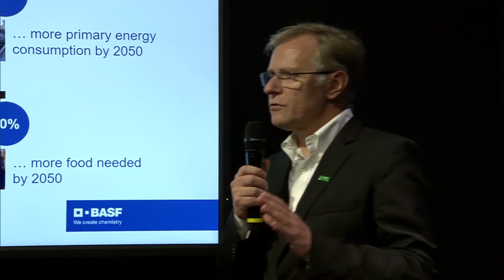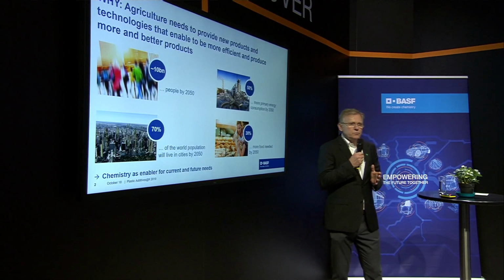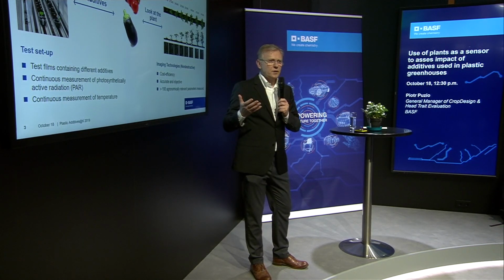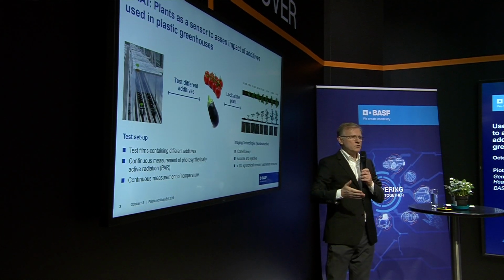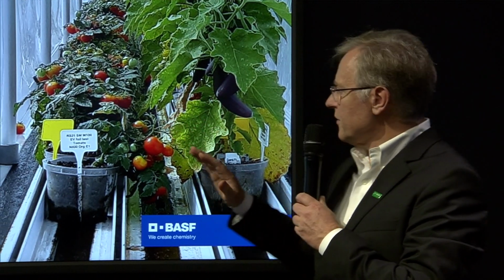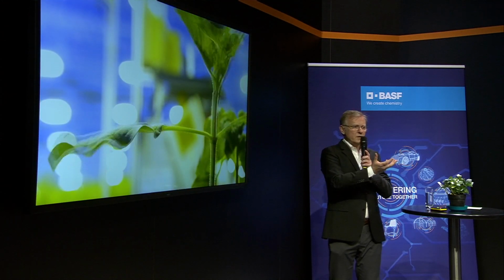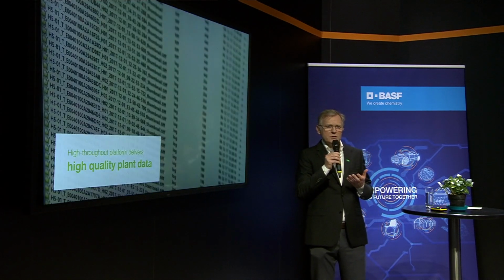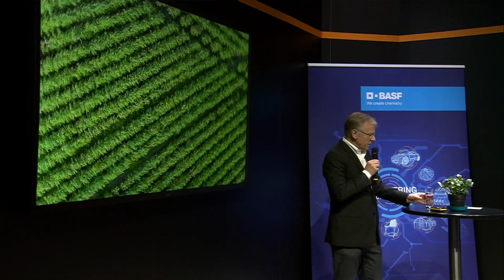BASF @ K2019: Use of plants as a sensor to asses impact of additives used in plastic greenhouses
Additives used in plastic greenhouses cause changes in the environment which directly impact plant growth and thus its phenotype. With our in house developed sophisticated and state-of-the-art imaging technologies, we are able to measure all the effects directly on the plants phenotype. In this way, plants are “telling and showing” us which additives have positive impact on its development and productivity.